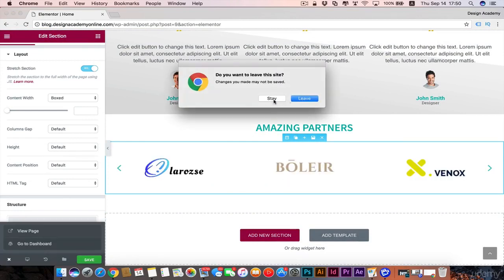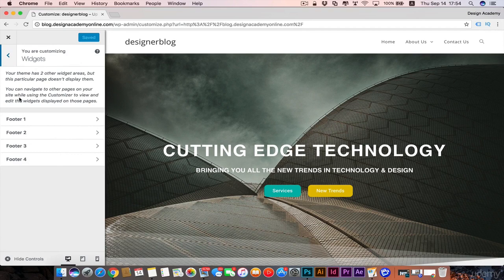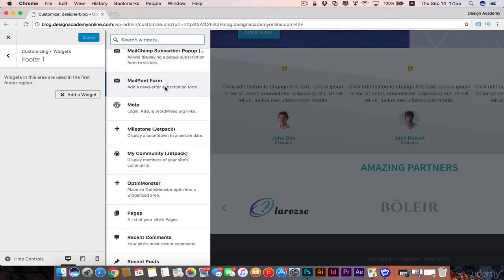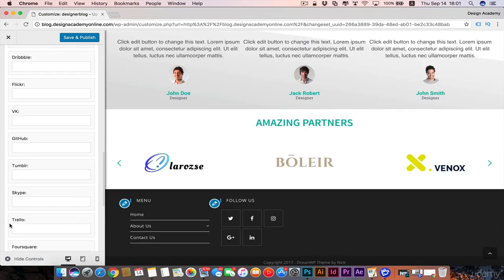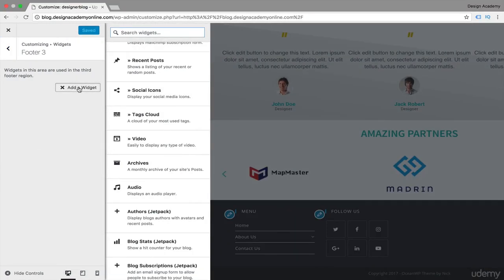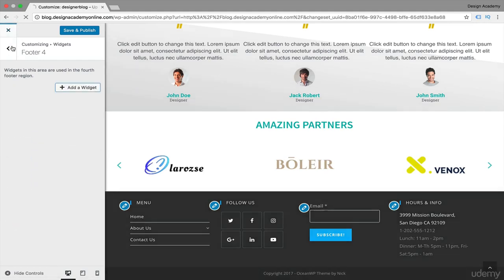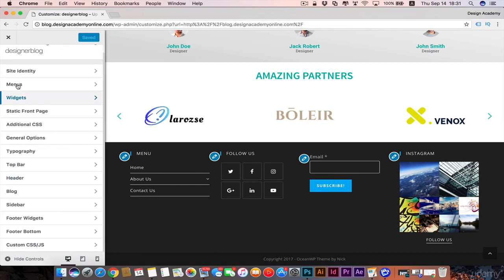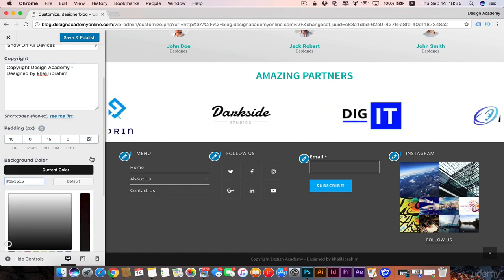18 Wordpress Website Footer Design Wordpress home page Design & development